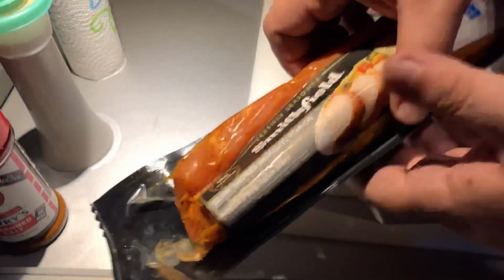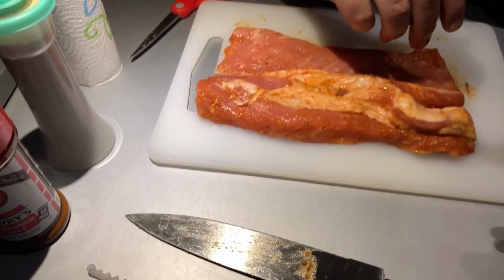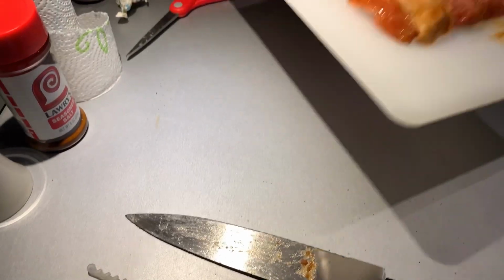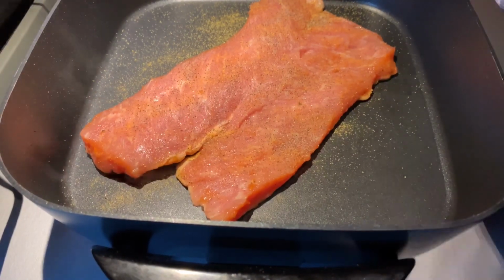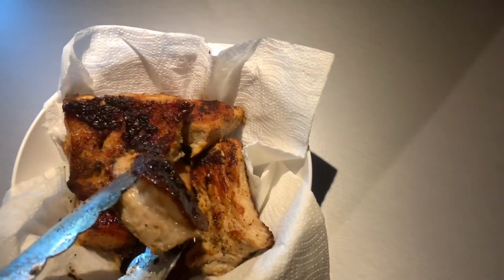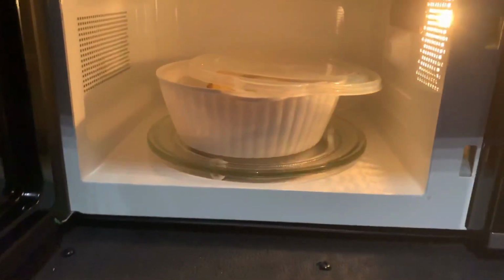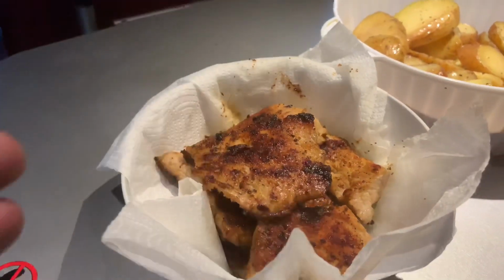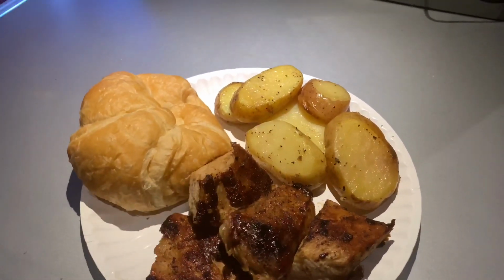What’s For Supper Driver? PORK TENDERLOIN